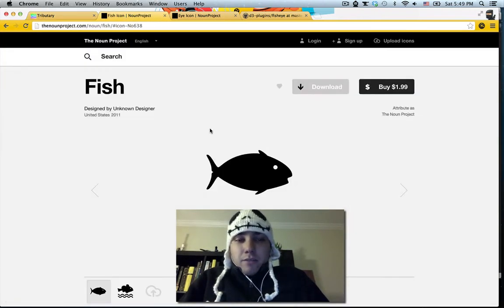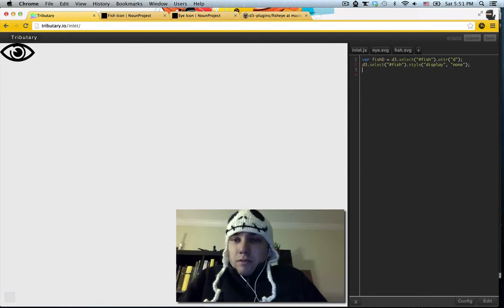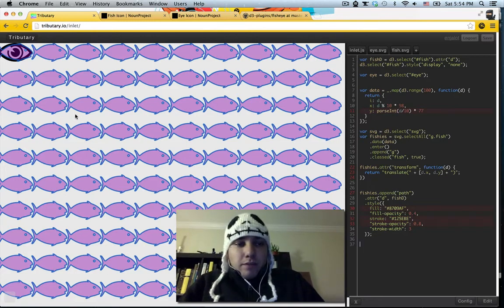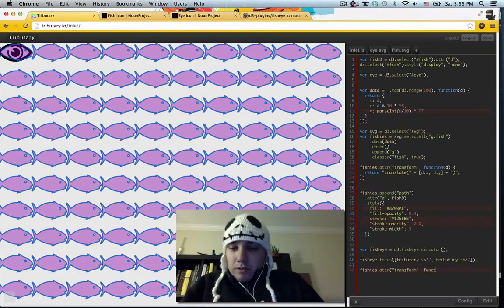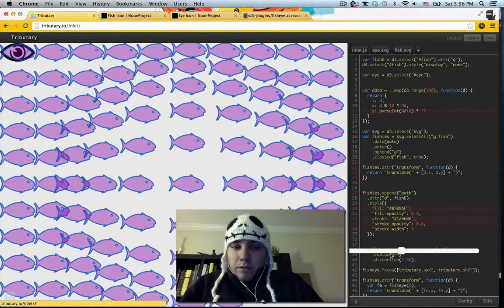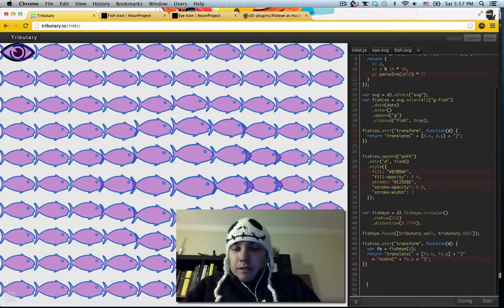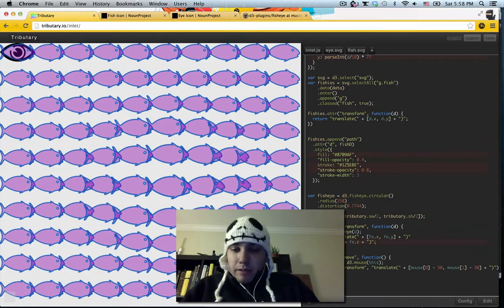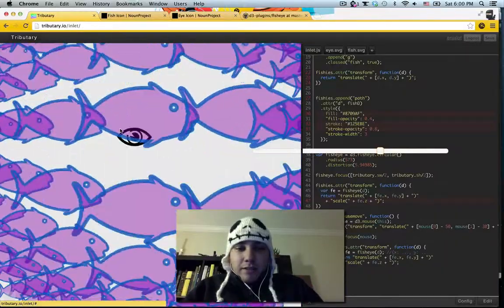[dot append: 09] fisheye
using the d3 fisheye distortion plugin

song: big sean - i do it